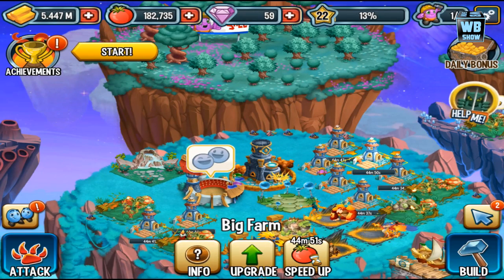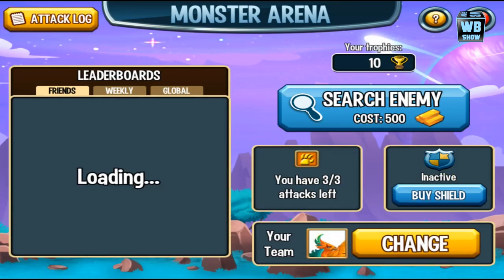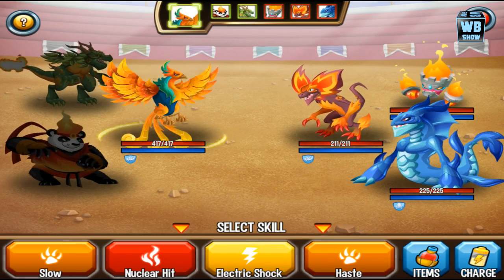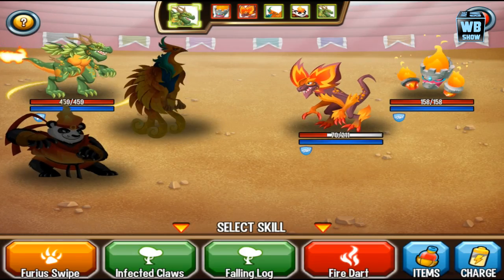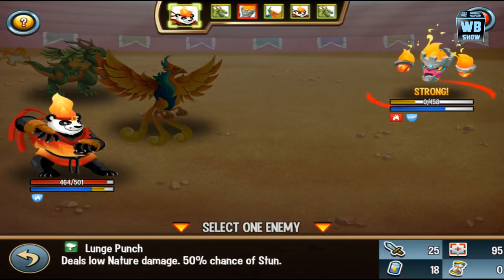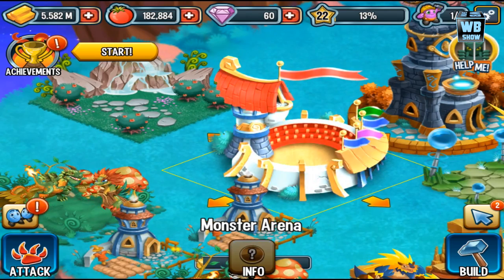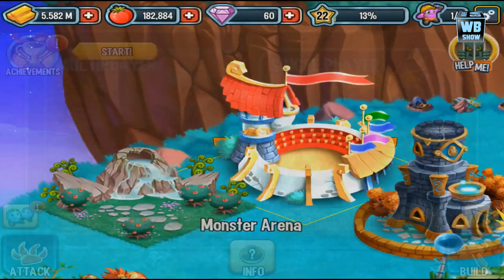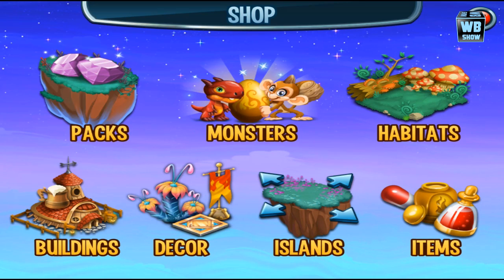Monster Legends Monster Battle Arena Opening! What it does